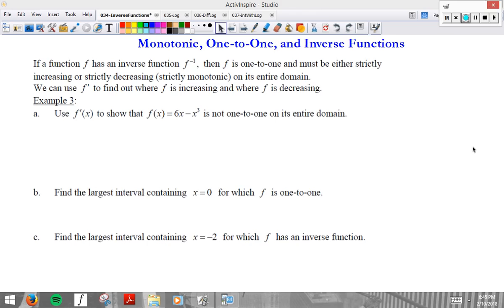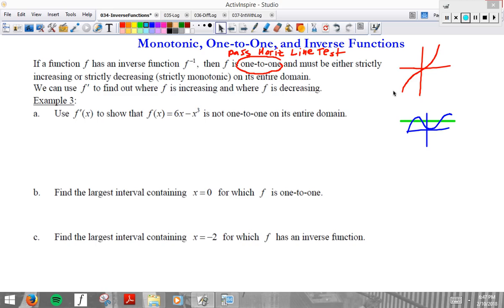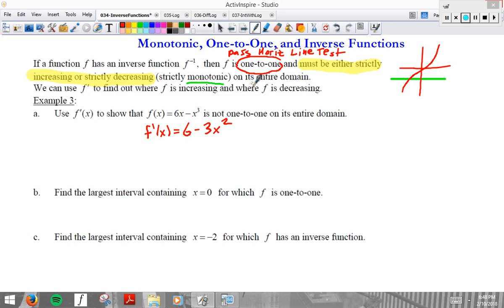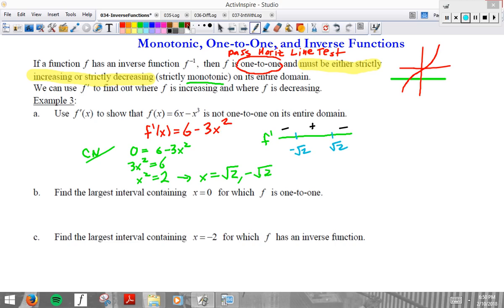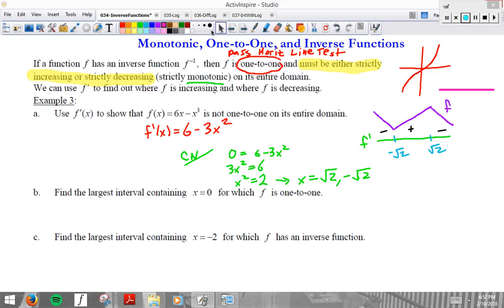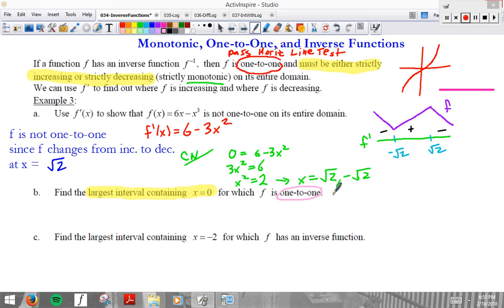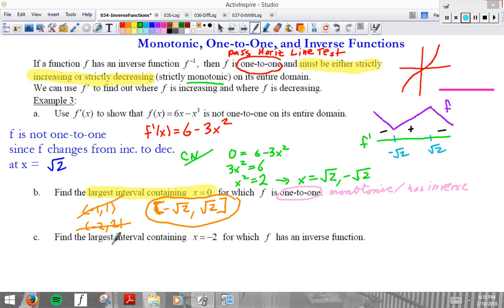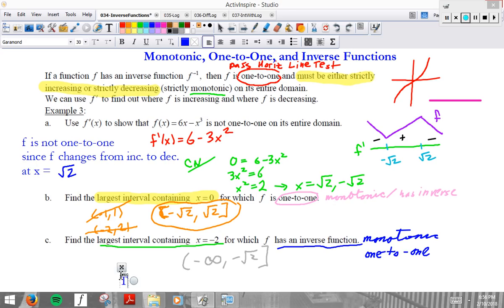7-3: Part 3: Monotonicity